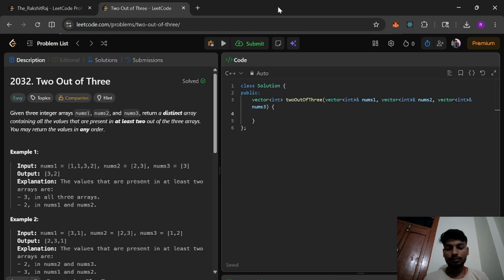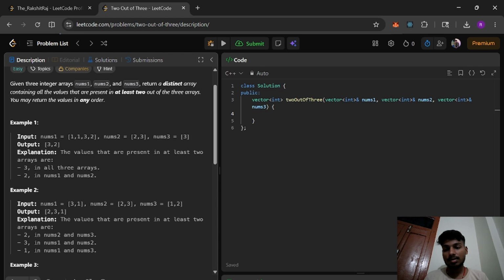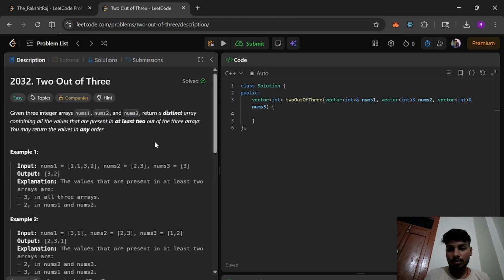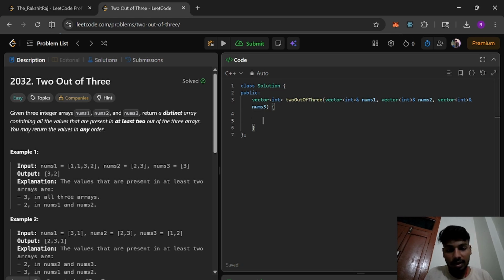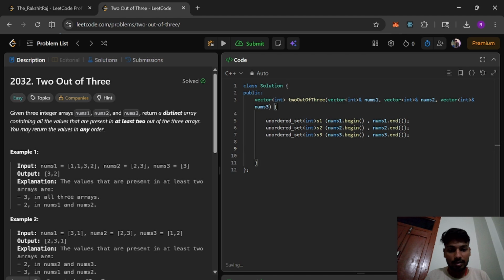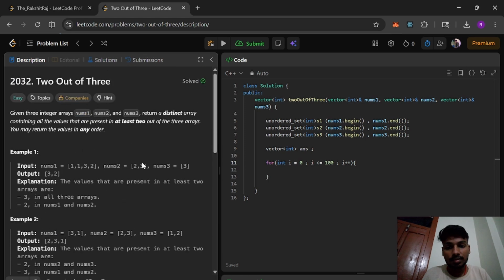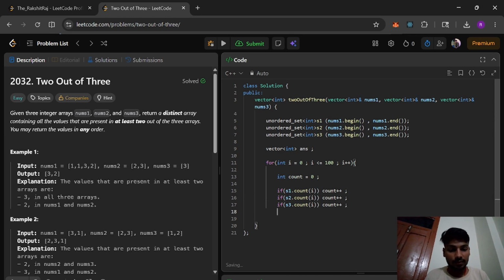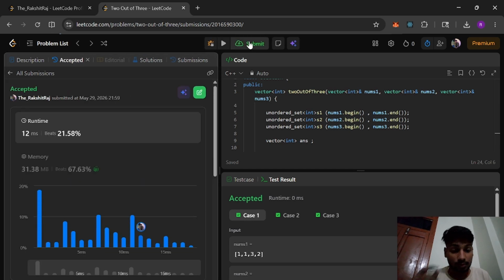LeetCode 2032 Explained in C++ | Two Out of Three | Hash Set Solution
🚀 In this video, we solve LeetCode 2032 - Two Out of Three with an easy and beginner-friendly explanation in C++.

💡 In this tutorial you will learn:

How to find numbers present in at least two arrays
Why Hash Sets are used
Removing duplicates efficiently

🧠 Topics Covered:

Arrays
Hash Set (unordered_set)
Hashing
Frequency Checking
LeetCode Easy Problems
C++ Programming

🔥 Perfect for:

LeetCode practice
Hashing problems
Array problem solving
C++ learners

LeetCode Solutions
DSA Tutorials
Coding Interview Preparation
Hashing Problems
C++ Programming